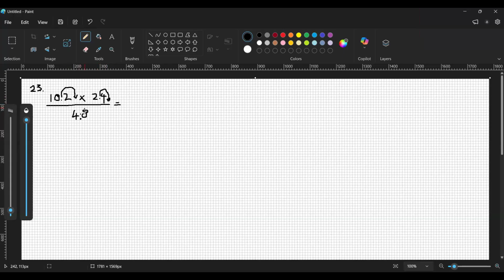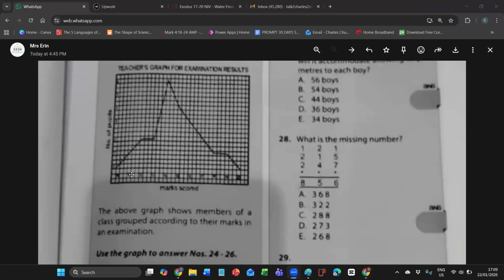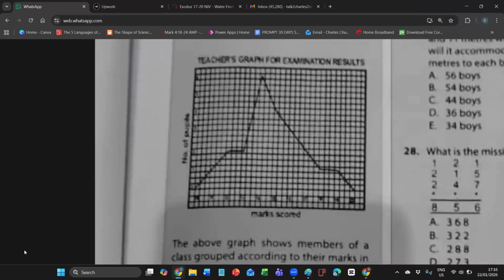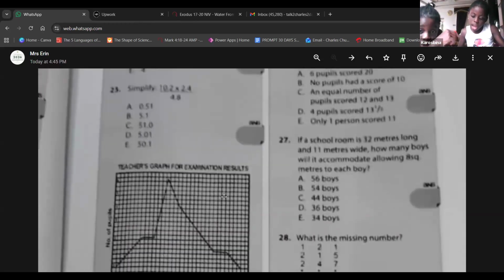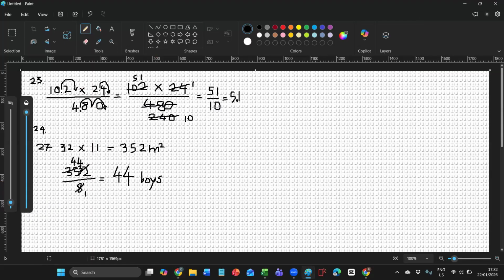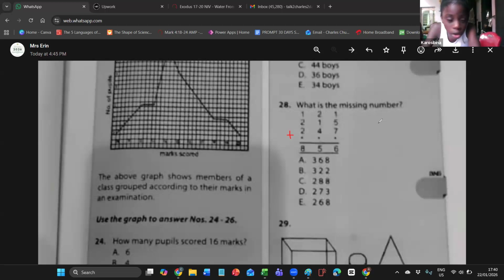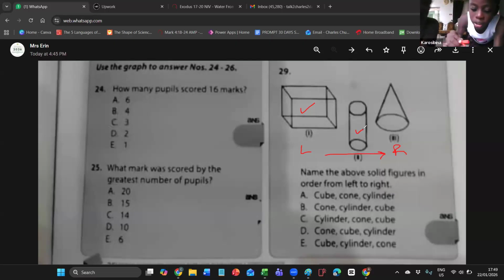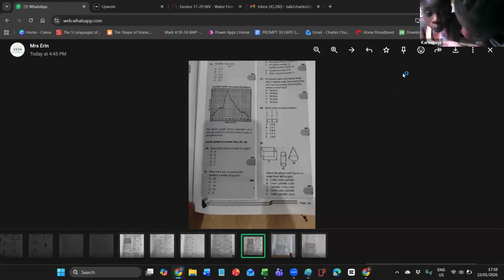Common Entrance Math Exam Prep with The Twins 7